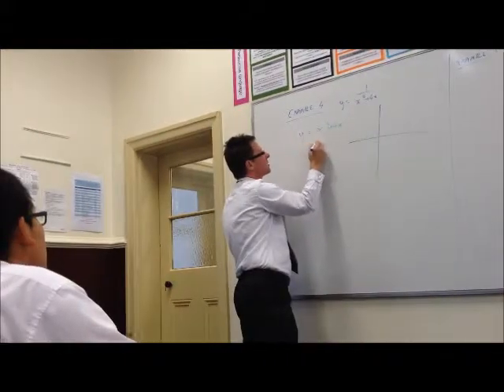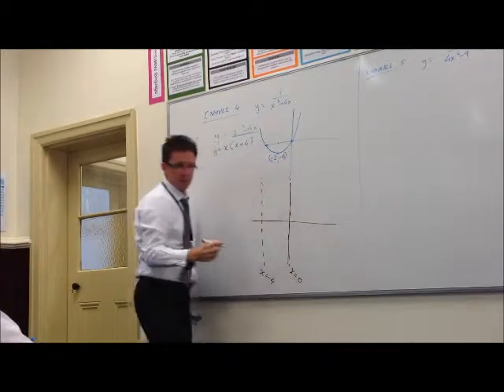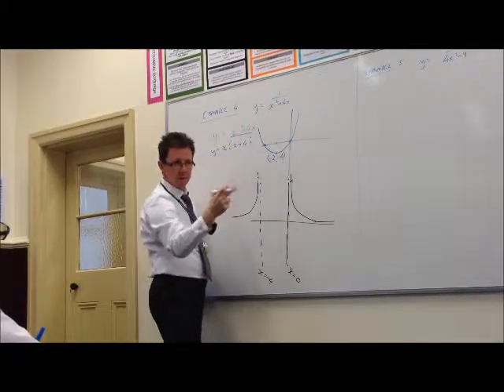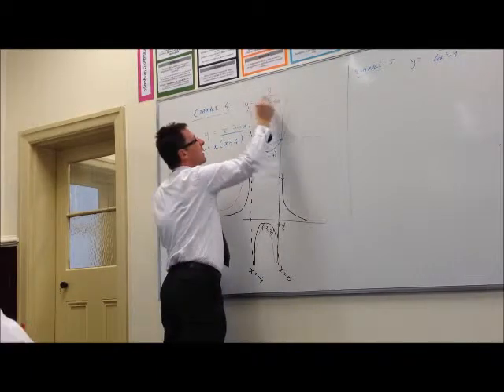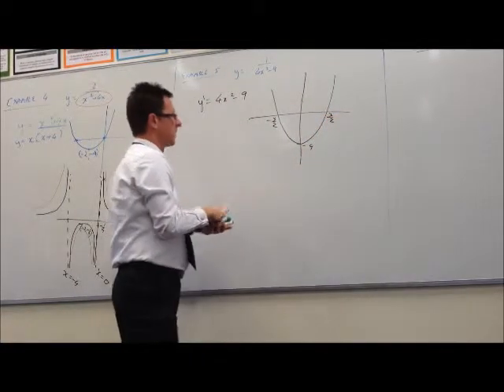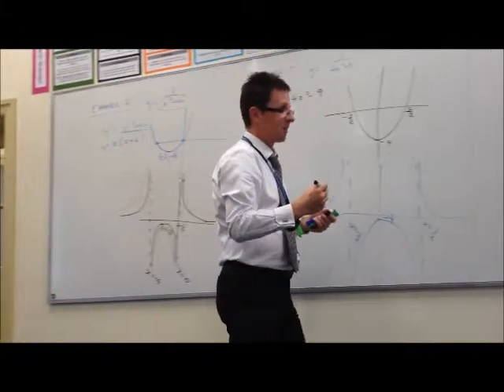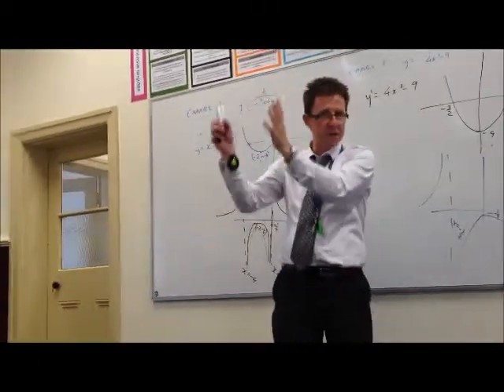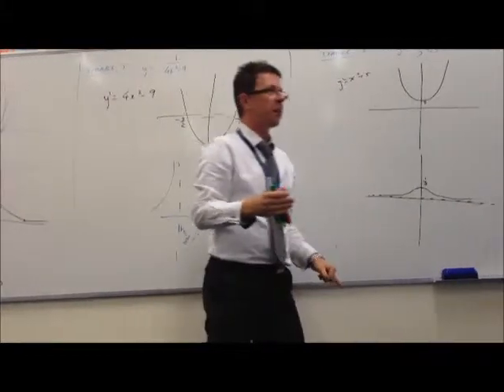graphs of reciprocal functions